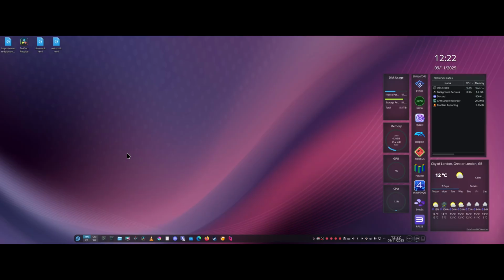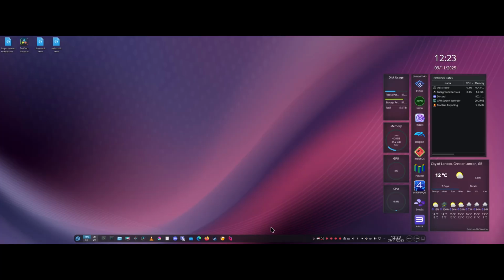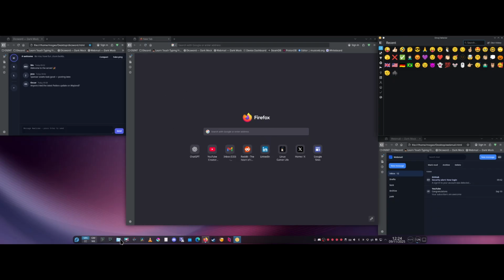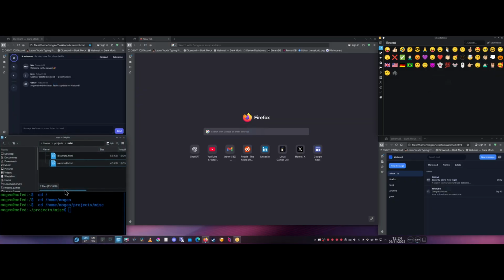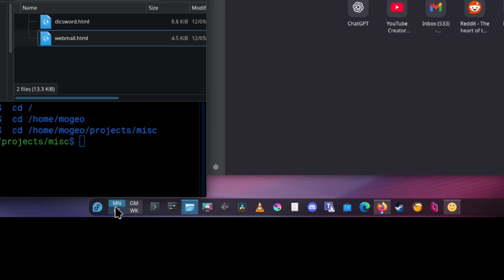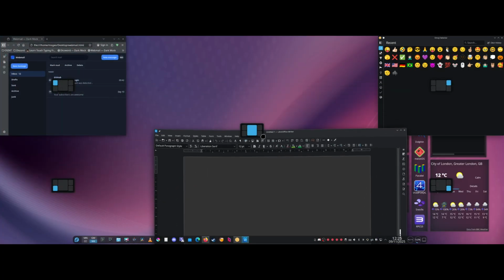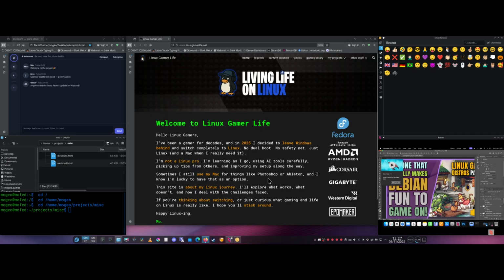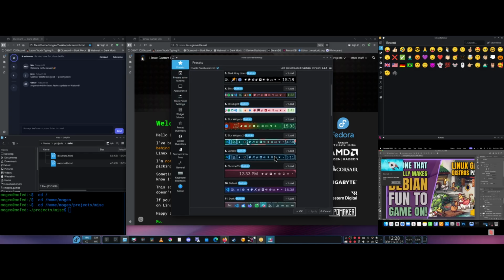The Perfect KDE Desktop set up for Productivity & Content Creation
**KWIN Script KZONES Config linked below**
Welcome to my Linux desktop! In this video, I give you a full tour of how I organise my KDE Plasma 6.5 setup on Fedora 43 Linux. I’m running a 21:9 ultrawide monitor at 3440x1440, and I’ve customized my layout to be clean, centered, and workflow-friendly.

I’ll walk you through how I use KWin scripts for tiling, virtual desktops for gaming, work, and content creation, and small tweaks and widgets like panel colorizer and layouts that make KDE feel powerful yet personal.

If you’re into Linux, KDE Plasma, or just love tweaking your setup for maximum efficiency, this video should give you a few ideas for your own desktop configuration.

PC STATS
OS: Fedora Linux 43
MB: B550M AORUS ELITE
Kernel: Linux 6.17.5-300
Display (AG405UXC): 3440x1440. Games are set to 2560x1440 for a 16:9 Video
DE: KDE Plasma 6.5.1
WM: KWin (Wayland)
CPU: AMD Ryzen 7 5700X3D
GPU: AMD Radeon RX 9060 XT
Memory: 32 GiB
Network: 2.5GbE

00:00 • Intro & ultrawide monitor setup
00:16 • Centering the KDE panel
00:49 • KWin tiling setup
01:21 • Workspace layout & emotes
01:39 • Virtual desktops overview
02:01 • Moving windows between desktops
02:24 • Work setup example
02:43 • Subscribe & branding tip
03:18 • Editing on Mac via Parsec
04:03 • KDE panel customization
04:25 • Sleek vs Carbon theme presets
04:58 • Final thoughts & community question